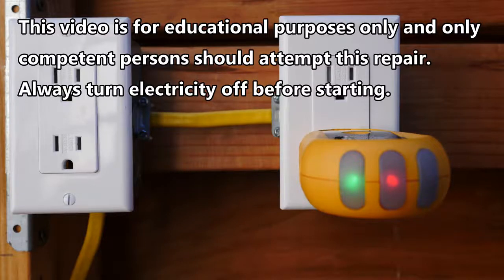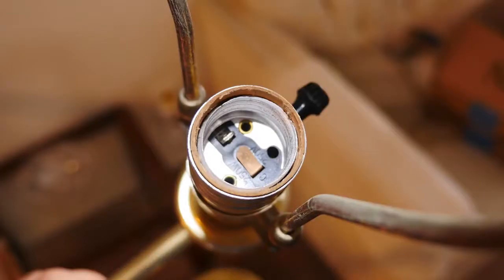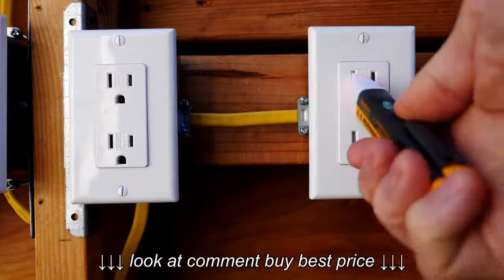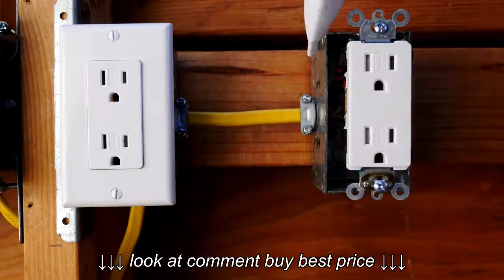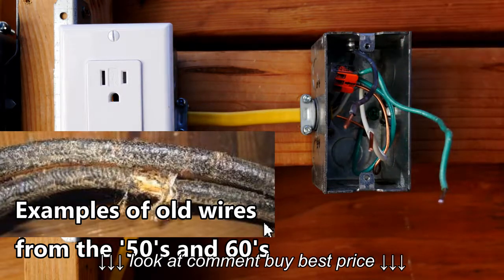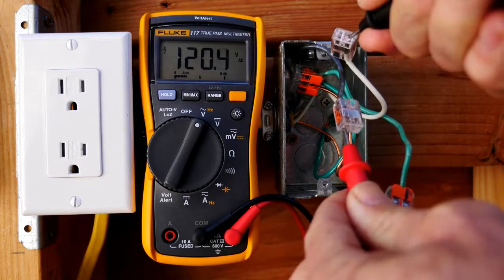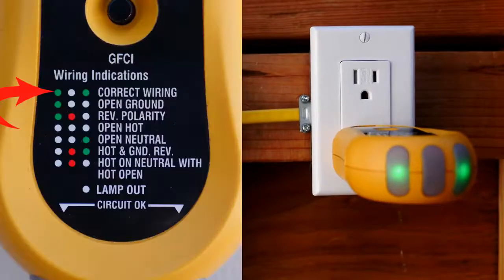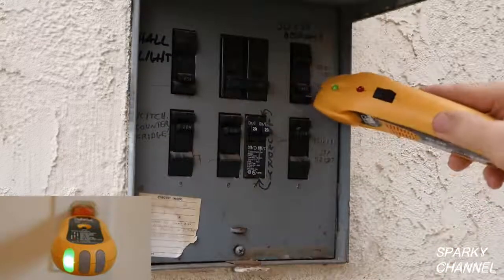How To Fix a Reverse Polarity Receptacle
How To Fix a Reverse Polarity Receptacle, How To Fix a Reverse Polarity Receptacle